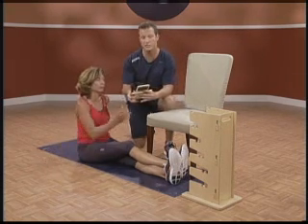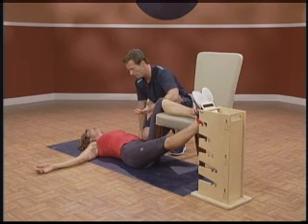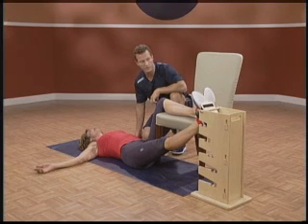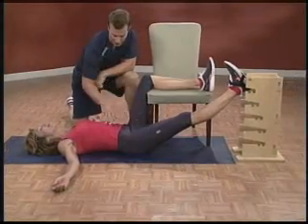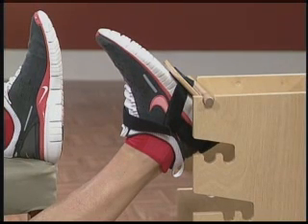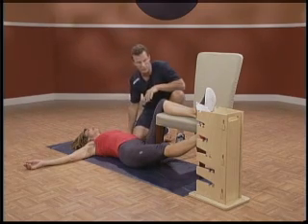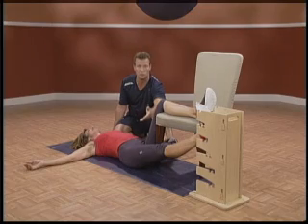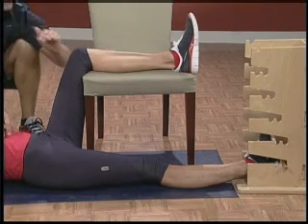Egoscue Tower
Egoscue Tower Video (full version)